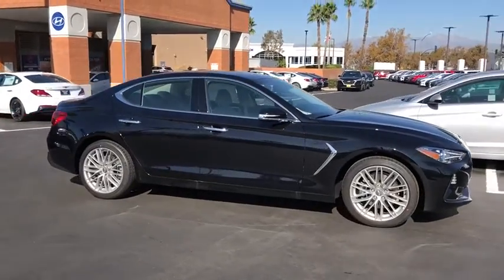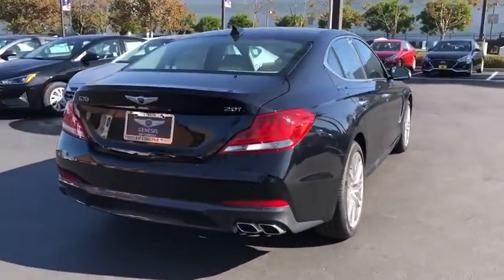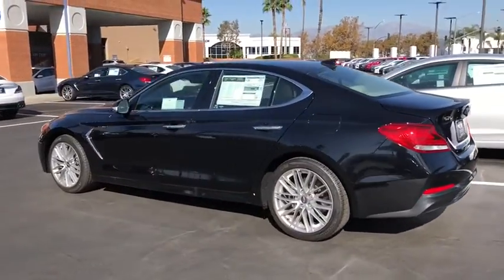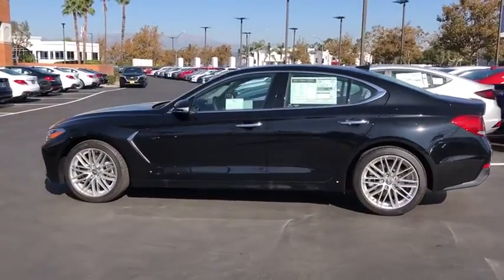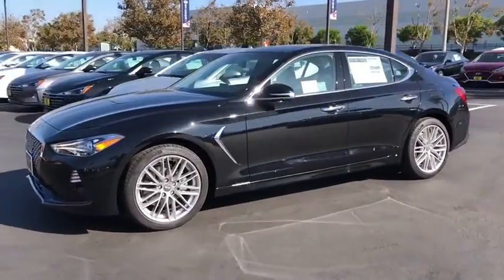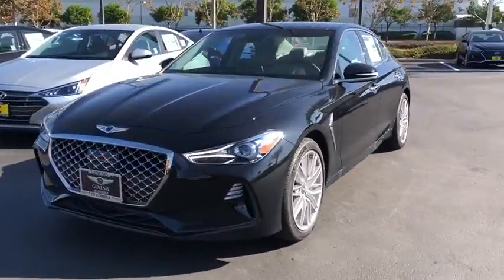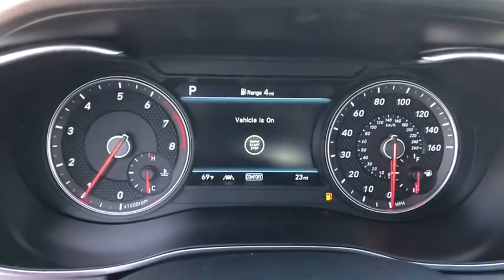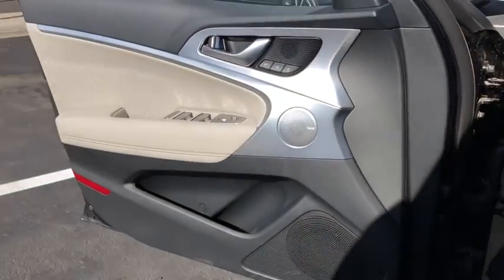2020 Genesis G70 Riverside, Temecula, Loma Linda, Orange County, Corona, CA G0179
Vik Black New 2020 Genesis G70 available in Corona, California at Cardinale Way Hyundai Corona. Servicing the Riverside, Temecula, Loma Linda, Orange County, CA area.

Victoria Black 2020 Genesis G70 2.0T RWD 8-Speed Automatic 2.0L Turbochargedbrbr22/30 City/Highway MPG